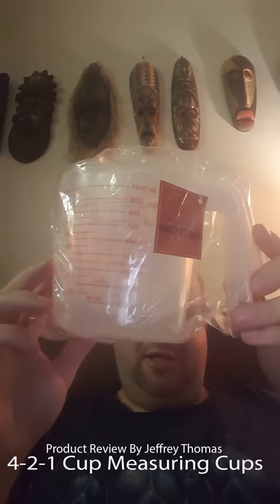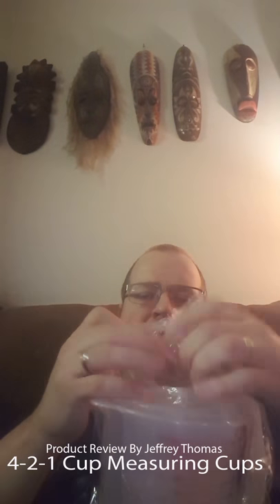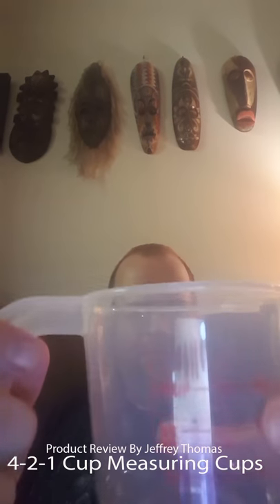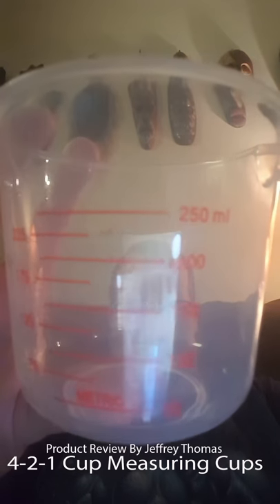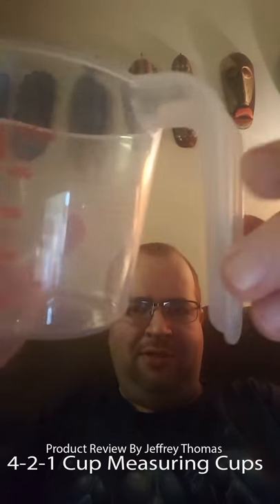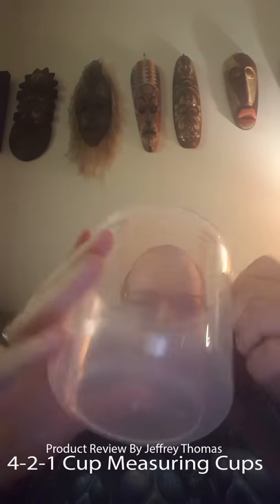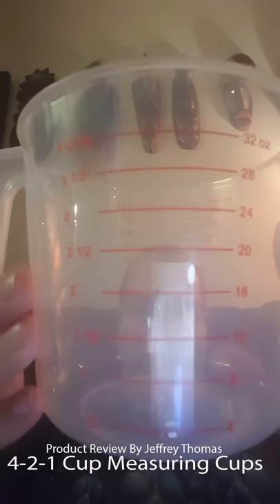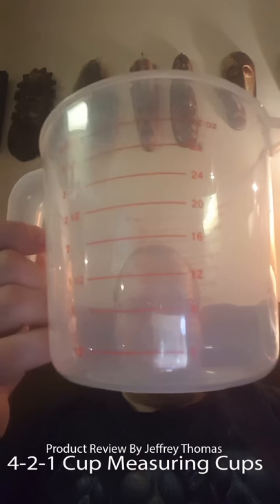Measuring Cups - 4 Cups - 2 Cups - 1 Cups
This is a great measuring cup set with four cup, two cup and one cup measuring abilities. These have ergonomic handles and are made with BPA free material. These will never warp. They are dishwasher safe which I think is a major bonus. I also like that they stack inside one another which means they take up a small amount of room to store when you are not using them. I have a nice set of glass one but when the kids are helping me make goodies and want to bring me the measuring cup with ingredients already measured into them it makes me nervous that they may break them and hurt themselves. With these I do not have to worry about that issue. The four cup actually slides down into my four cup glass measuring cup so no additional space needed. Now they kids can help with no worries from me. The numbers are bright red which I think is great because as I get older it is harder for me to see even with glasses on. Some measuring cups just have the numbers etched into the plastic and that seems impossible to read. These would make a great gift for a house warming present or for anyone just starting in a new home.